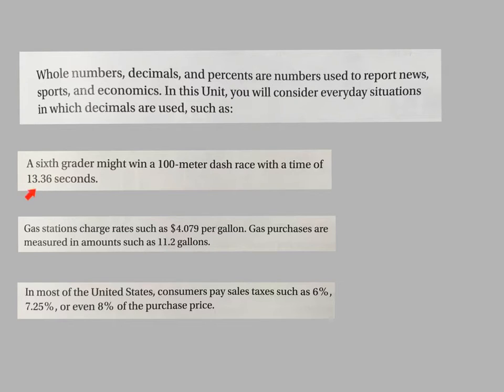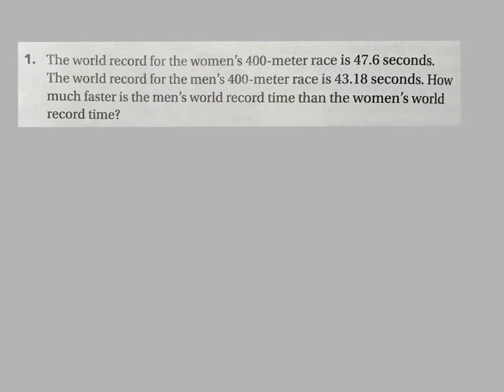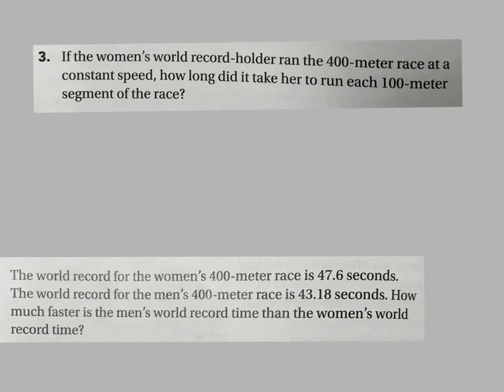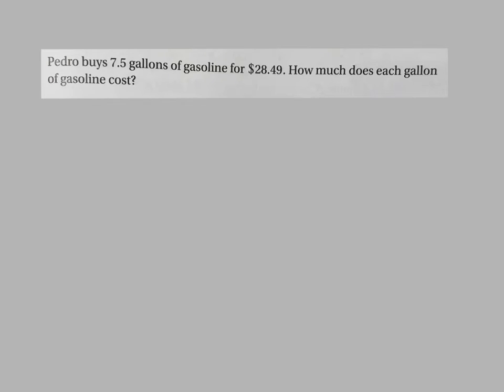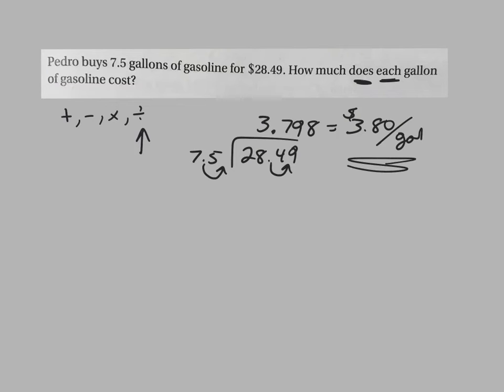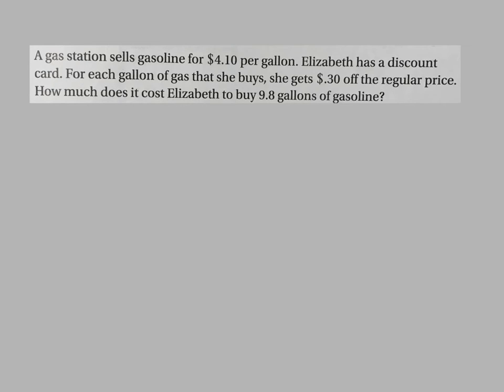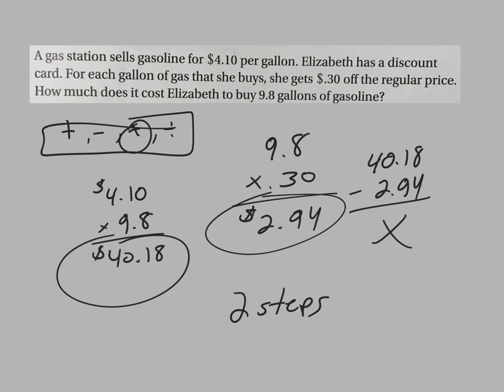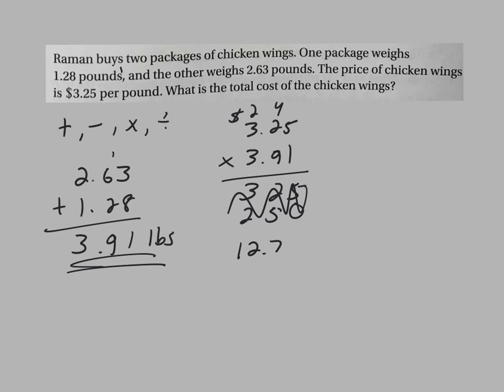Lesson-Matching Operations 1